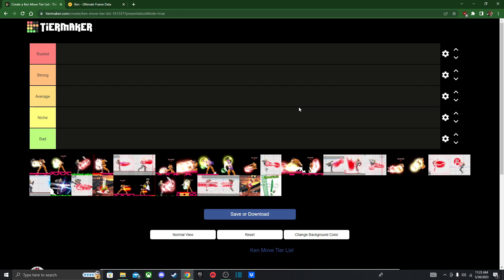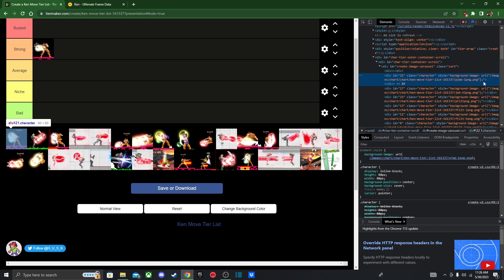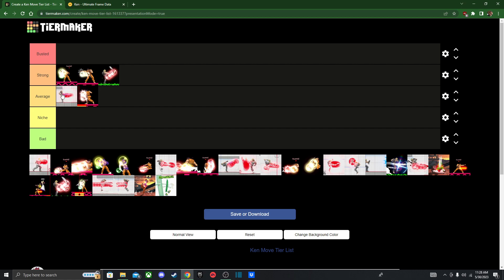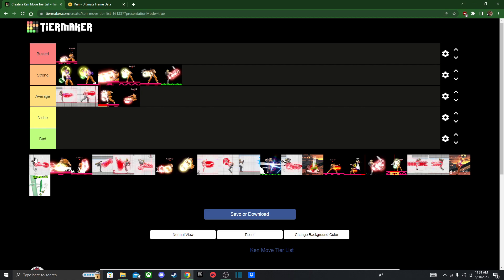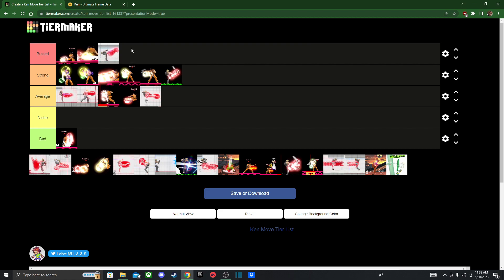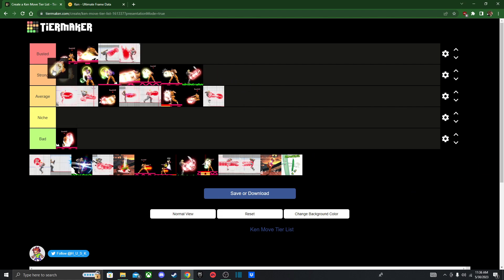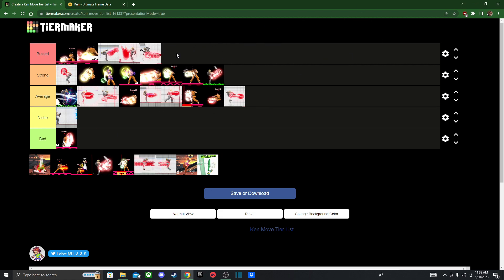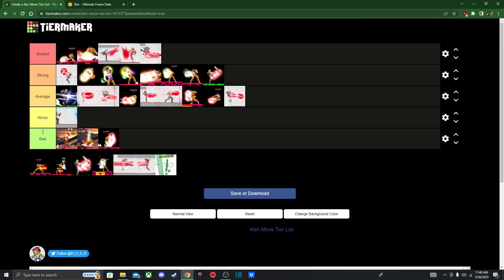Super Smash Bros Ultimate Moveset Tier List: Ken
"He's a doll dude"
Ken these nuts fit in your mouth?